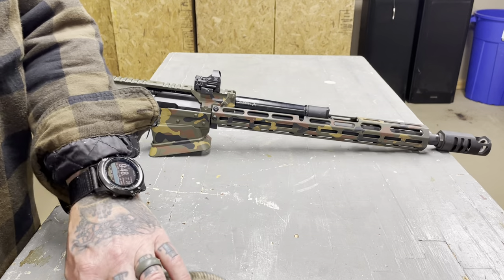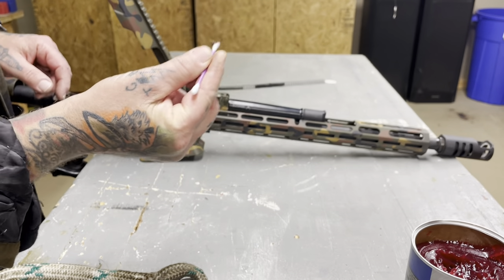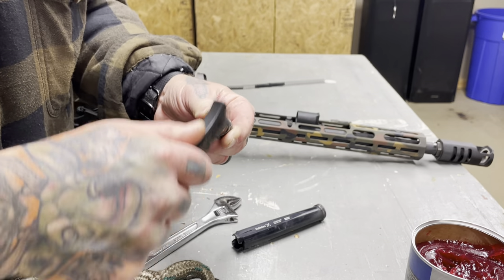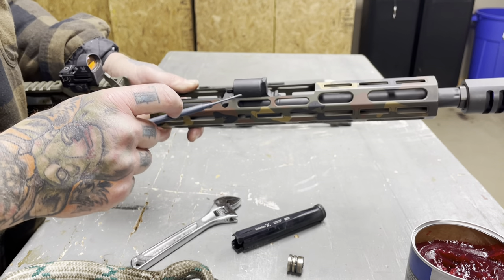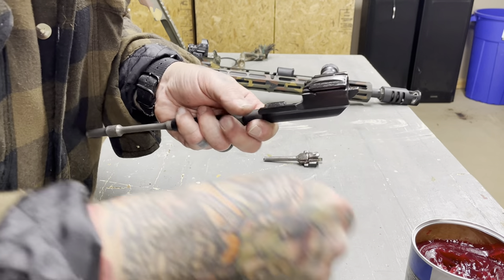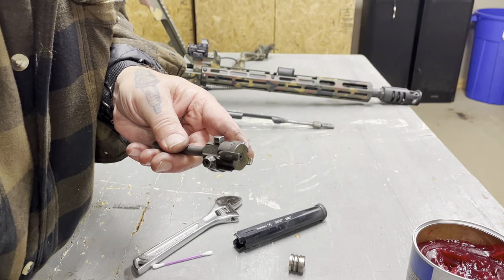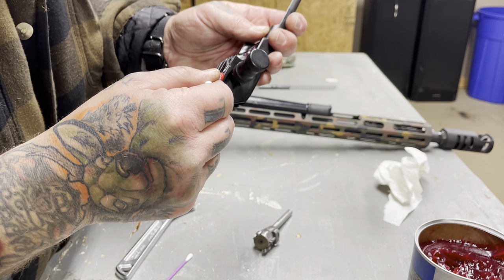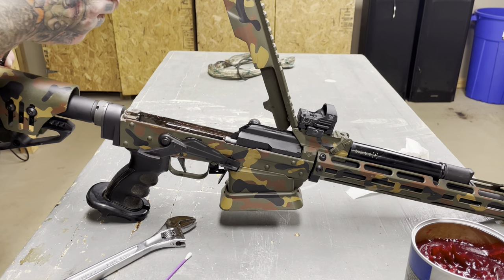VEPR 12 Cleaning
This is how I clean my Dissident Arms KL12. Made this video for a friend and figured others may need the info.